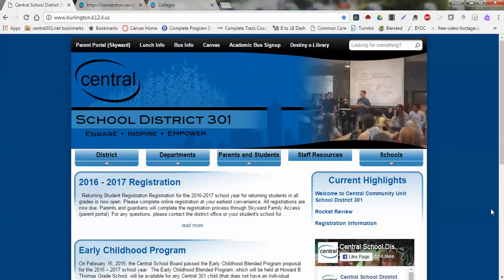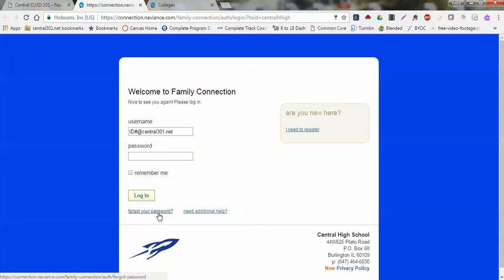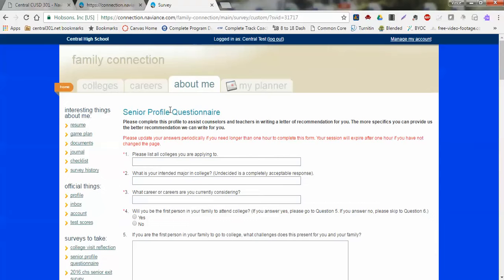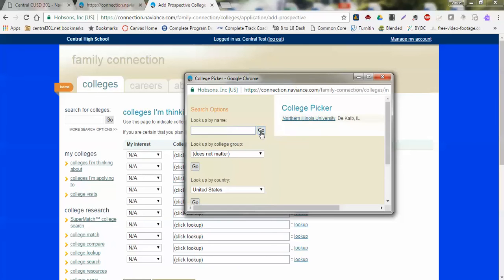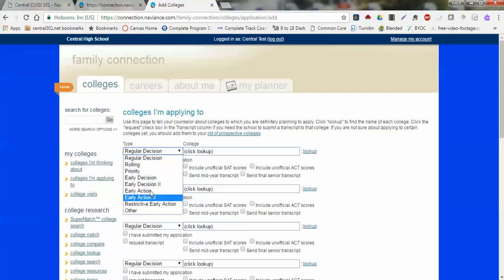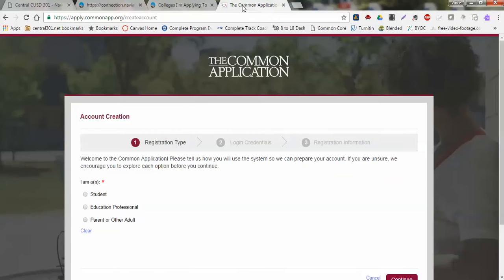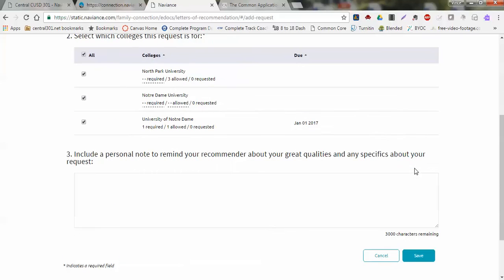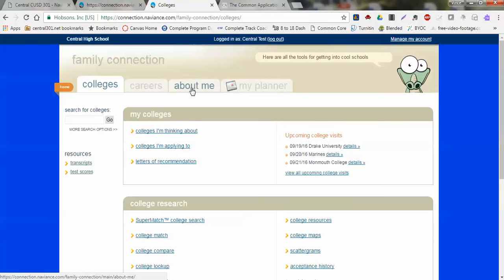Naviance Student Tutorial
Students, please use this tutorial to help Naviance connect with Colleges and Universities.